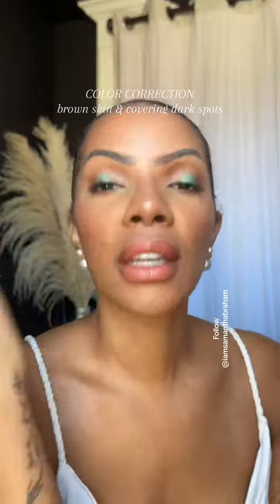Color correction : dark spots